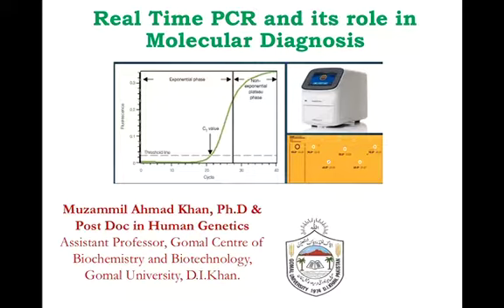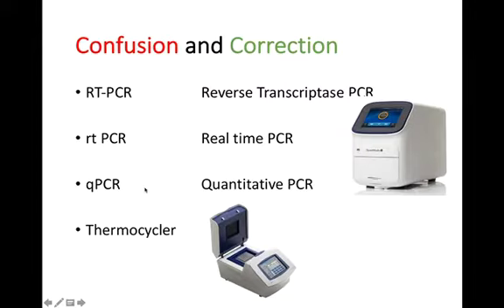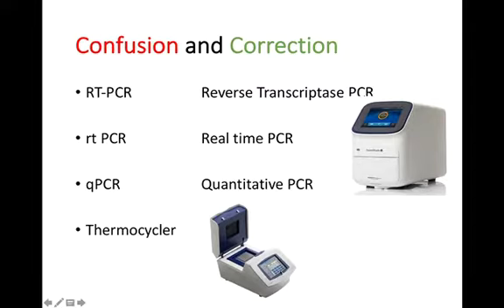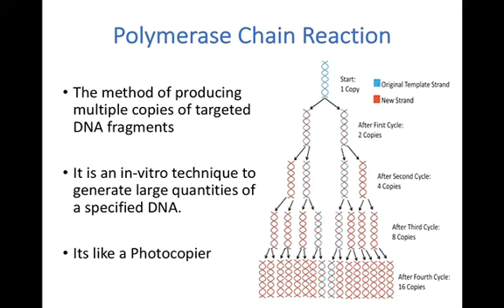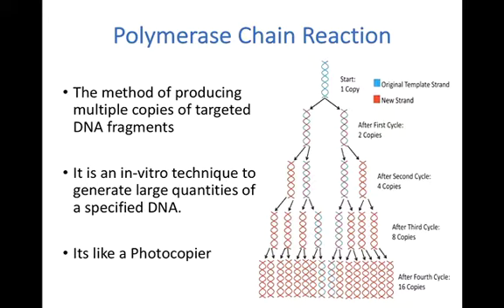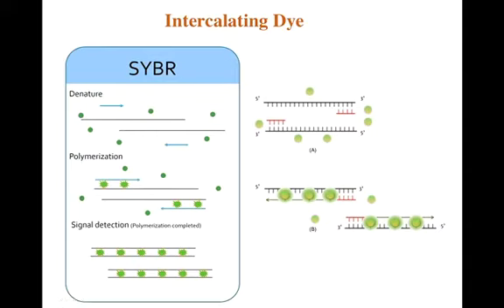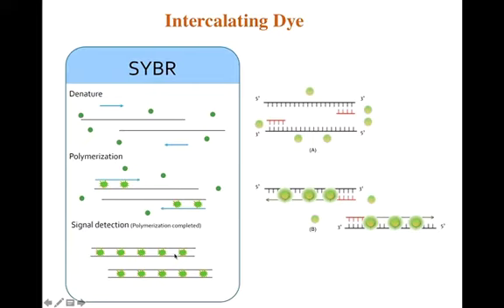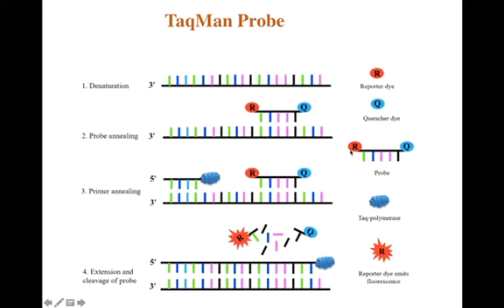Real Time PCR (Part 1)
Role of Real Time PCR in Molecular Diagnosis